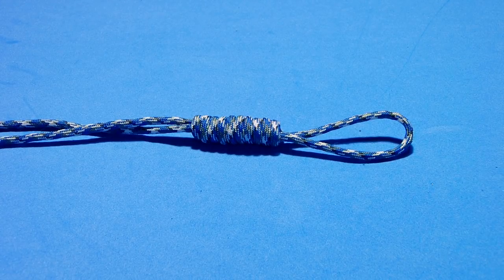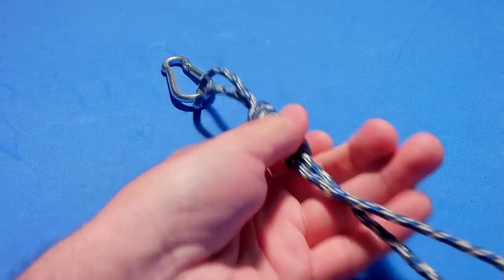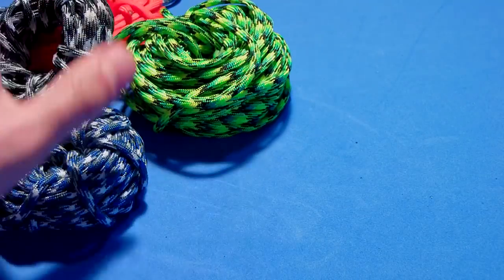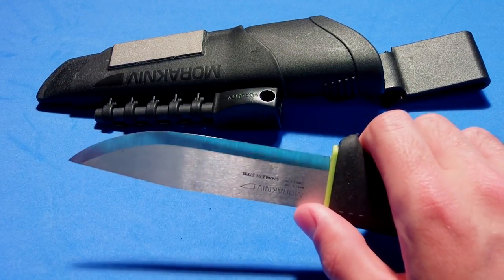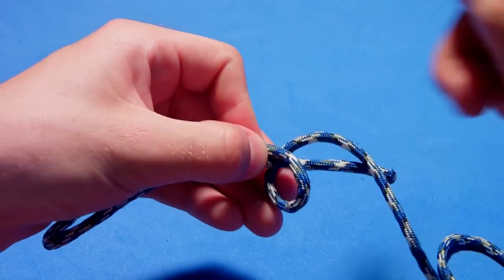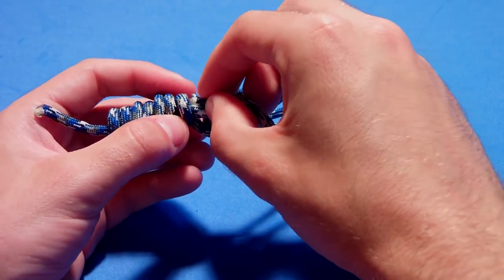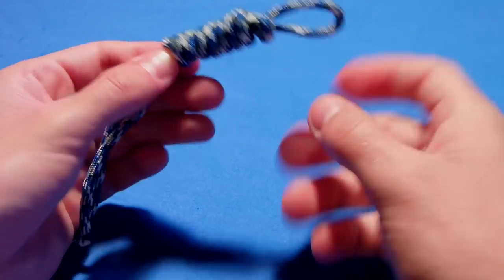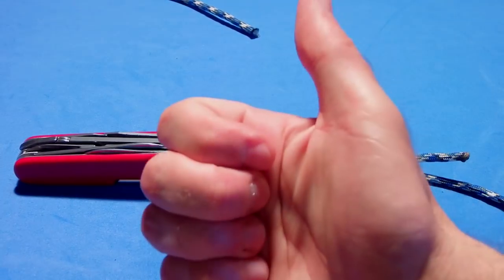How to Tie Paracord lanyard with Overhand Sliding knot ( Tutorial / Guide )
How to Tie / make  a Multiple Overhand Sliding/Scaffold Knot with Paracord

Diy paracord lanyard

- song from youtube library